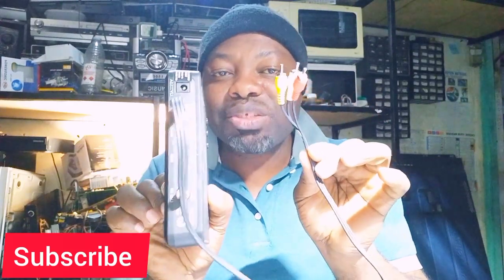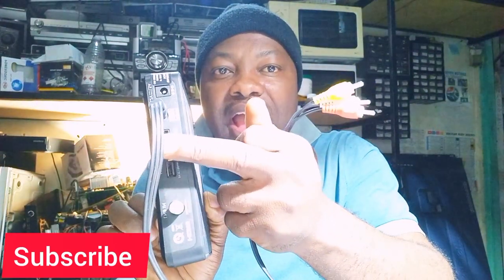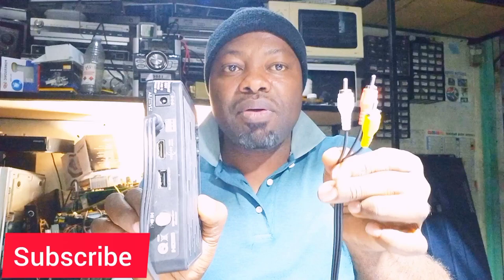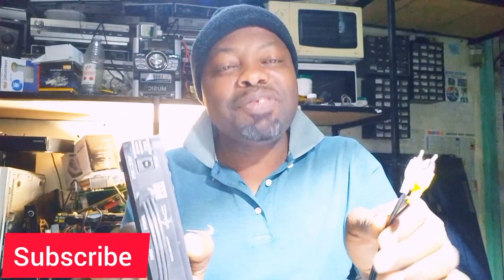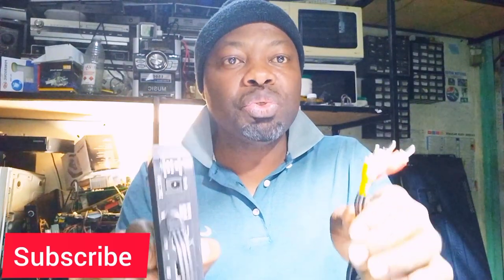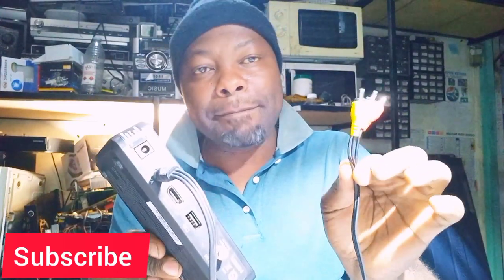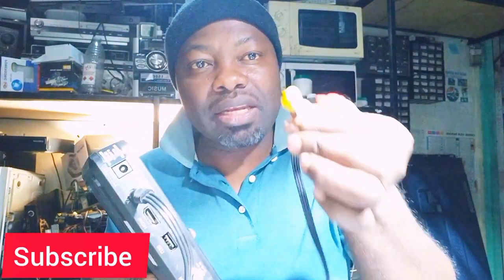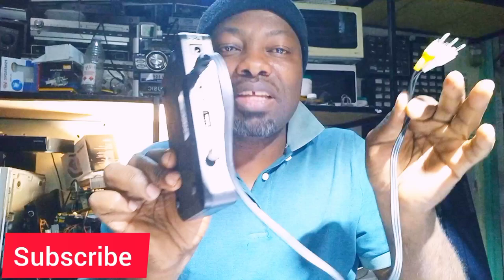how to connect my small decoder to a second TV.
I will show you on this short how to connect your small decoder to a second TV . SOUTH African you tuber